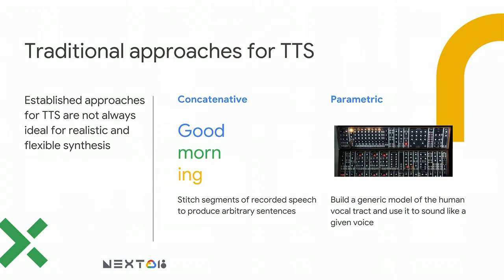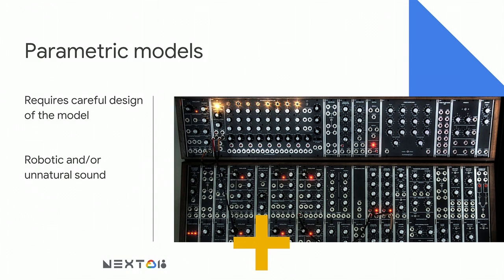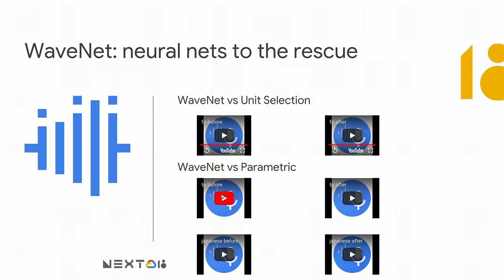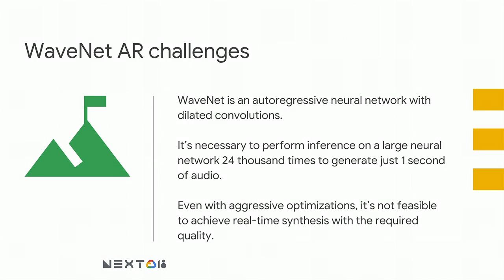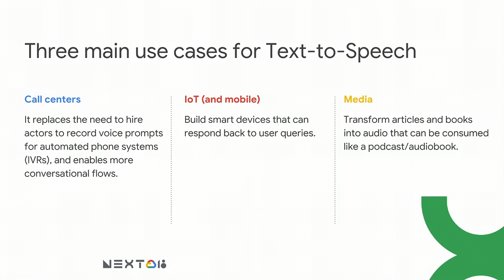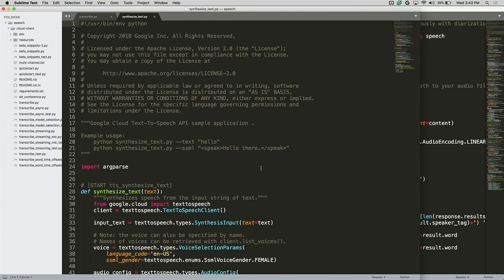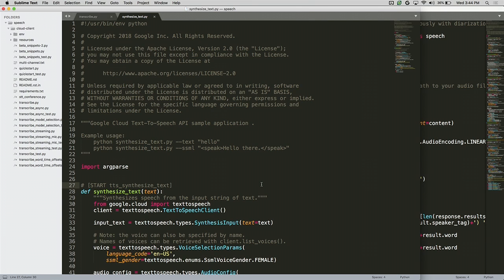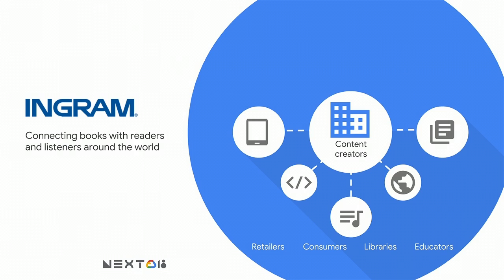Your Apps Can Talk! Introducing Cloud Text-to-Speech, Powered by WaveNet Technology (Cloud Next '18)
In this session we will introduce a brand new product, Cloud Text-to-Speech, first unveiled in Q1. Cloud Text-to-Speech allows you to capitalize on Google’s investments in AI and speech synthesis. It's the only Cloud speech synthesis service powered by WaveNet technology, and is 70% closer to human speech quality than traditional methods. Cloud Text-to-Speech supports 30+ languages and 50+ voices, and is available as a pay-as-you-go service. It can power three main sets of use cases: Call-center apps (e.g., IVR), IoT devices (e.g., connected speakers or TVs), and media content publishers (e.g., newspapers).

re_ty: Publish; product: Cloud - AI and Machine Learning - Text-to-Speech; fullname: Luis Carlos Cobo; event: Google Cloud Next 2018;